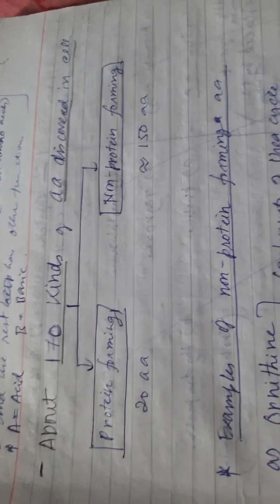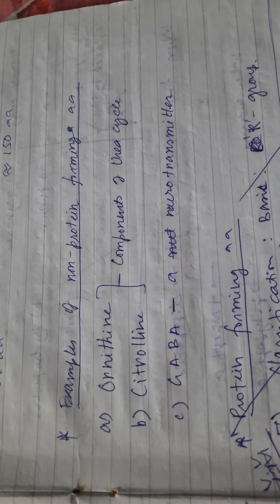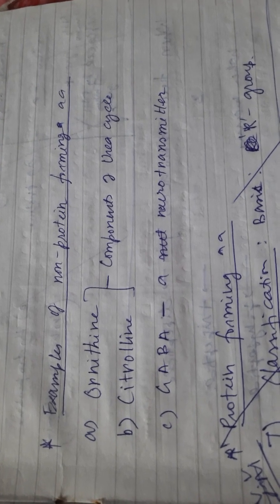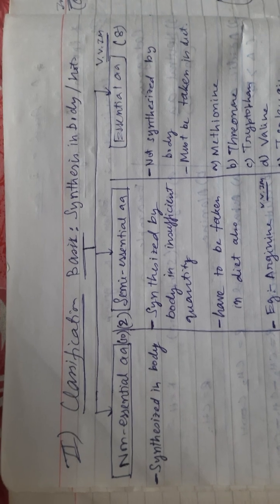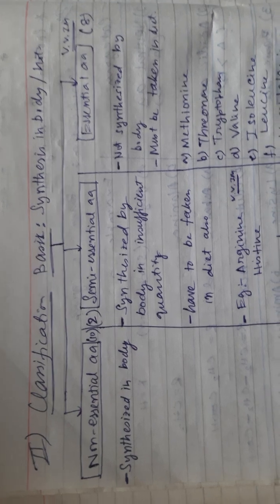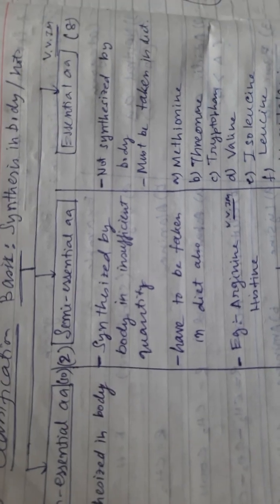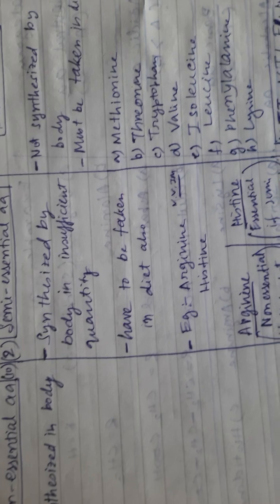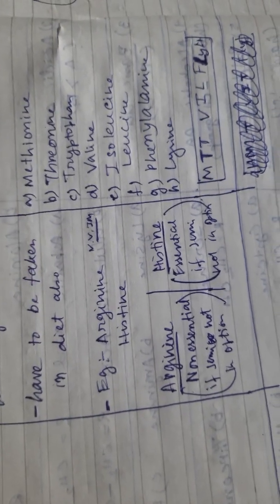Biomolecules Lecture 3 - Amino Acids || Class 11|| NEET